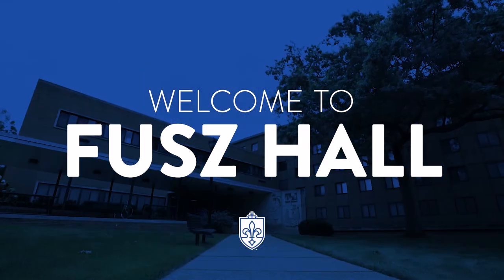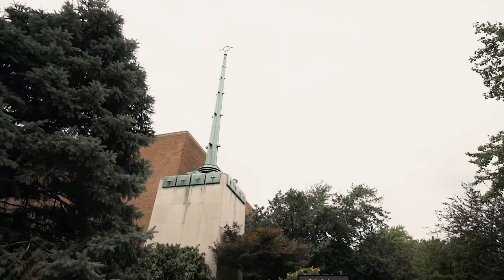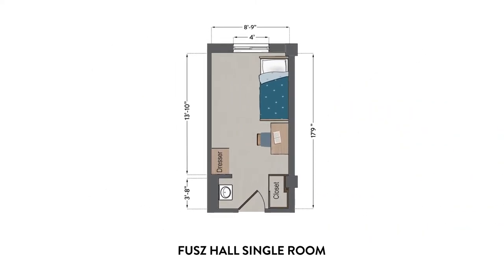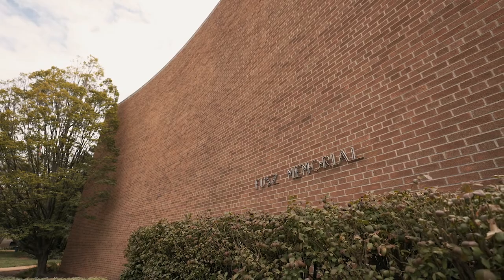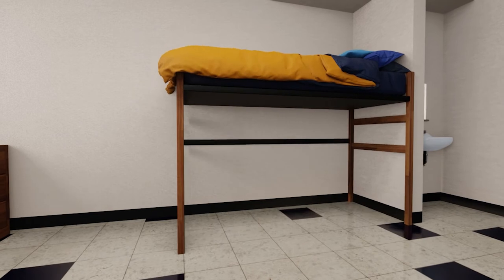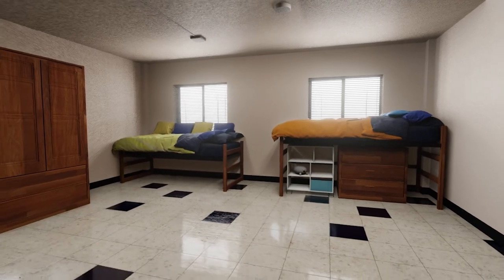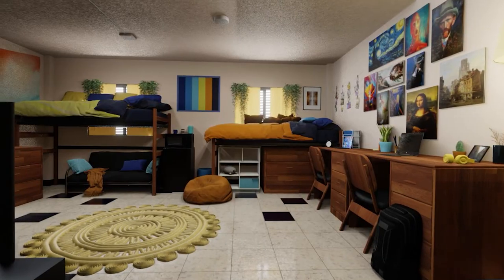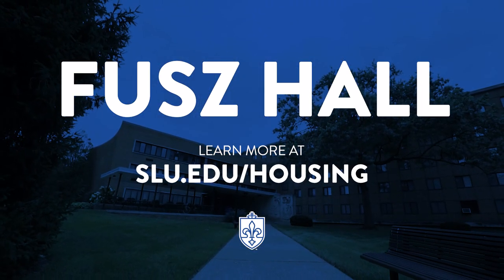Saint Louis University Fusz Hall Tour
SLU Residence Hall Tour: Watch a tour of Fusz Hall, Saint Louis University's residence hall connected to the Billiken’s Lair food court. See Fusz Hall floor plans, plus animations showing what comes in a room and how furniture can be arranged.

Fusz Hall is one of more than 12 residence halls and apartment communities on SLU’s campus.

0:00 - Overview
00:36 - Communal Spaces
00:46 - Floor Plans
01:42 - Animations/What Comes in the Room?
02:52- What Else Should You Know?

VIDEO TRANSCRIPT

Welcome to Fusz Hall.

Home to more than 200 students, Fusz Hall is a favorite gathering spot on Saint Louis University’s campus, with fire pits on a large patio outside and popular dining options in the Billiken’s Lair food court on the first floor.

Located along West Pine Mall, Fusz Hall offers a great location near SLU’s Campus Ministry, Center for Global Citizenship, Simon Recreation Center and Pius Memorial Library. Fusz Hall is also attached to one of SLU’s three museums, the Museum of Contemporary Religious Art.

Standing six stories tall, Fusz Hall has study space, community lounges and kitchenettes on each floor. A chapel is located off the lobby on the first floor.
Fusz Hall has several different floor plans - let’s take a look.

Single rooms are a popular choice. They come with an extra-long twin bed with a memory foam mattress, a dresser, a desk with several drawers and a desk chair. Each room also has a sink with a medicine cabinet and a large closet with plenty of storage.

The double room has two extra-long twin beds, as well as two dressers, desks and chairs. Rooms also include sinks with medicine cabinets and roomy closets for each roommate. There are also two doors in many doubles, giving each roommate their own entrance.

In addition to the standard double, Fusz Hall has a limited number of “double deluxe rooms'' available at an additional cost that have an attached half bath with a sink and toilet. Communal bathrooms and shower rooms are also located on each floor.

Closets in many of the rooms in Fusz Hall include not only room to hang clothes but also built-in drawers and shelves for storage.

So what can you do with the space?

There’s plenty of opportunities to bring in personal touches.

In the single or the double rooms, you can loft the bed to put a futon or anything else you’d like underneath. Some people choose a loft area as a place for a TV and gaming system. Or lift one or more beds, and tuck a dresser or desk underneath, allowing you to put a futon or other seating elsewhere. Lifting a bed and adding an extra long bedskirt underneath is also a popular choice, allowing you room for hidden storage.

In the double, beds can be bunked. Or, put both beds against one wall and arrange the room to create different “zones” for sleeping, study and socializing. You may want to rent or bring a refrigerator and/or microwave but you can also use the communal kitchenettes.

Add additional seating, lighting, a rug and wall hangings to add your own twist to the space. You’ve got lots of options.

Fusz Hall has central air conditioning and you don’t have to worry about bringing blinds - those come with the room. If you’d like curtains, there is room to hang some with a tension rod.

Individual dimensions of rooms may vary so check the floorplans at slu.edu for general measurements.

What else should you know?

+ Fusz Hall offers free on-site laundry facilities and a 24-hour security desk.

+ Park at nearby surface lots or the Laclede Garage.

+ Bike storage is located outside of the building.

We can’t wait to welcome you to Fusz Hall. Still have questions?